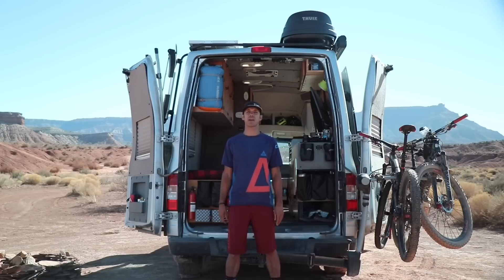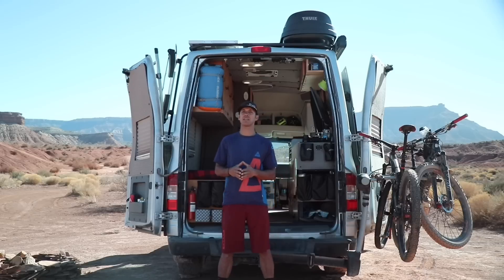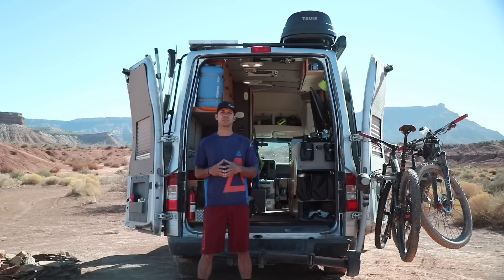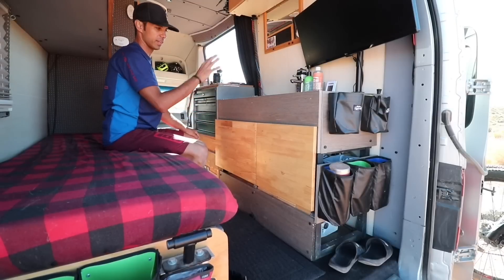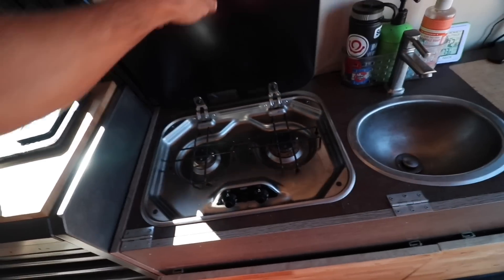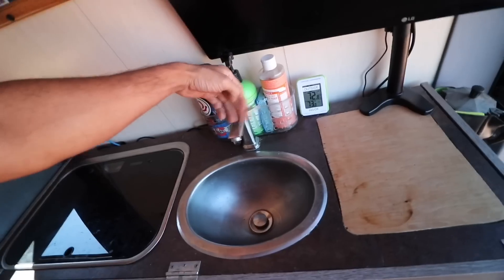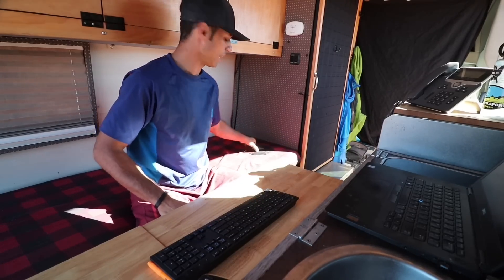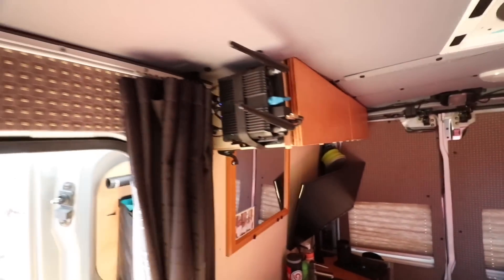Van Tour of a Full Time Van Lifer: DIY Nissan NV Live/Work Conversion Van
A solo traveler and a Nissan NV 2500 conversion van for full time remote employment and adventure. I've redesigned my lifestyle to migrate from working in a traditional cubicle on a sales floor to working remotely from this van. The van is self-contained and off-grid but also has an in vehicle wireless router and Cisco collaboration software to work remotely from a mobile office. I've been living and working, traveling the United States and Canada for a year now with no end date in sight.

Van tour begins at 5:16

-Tim